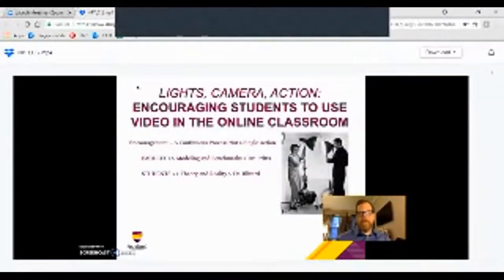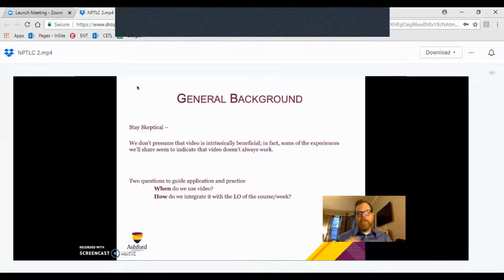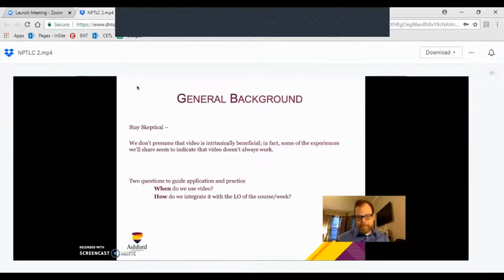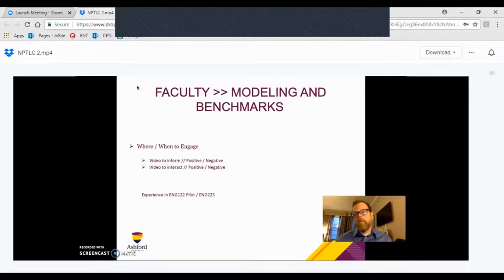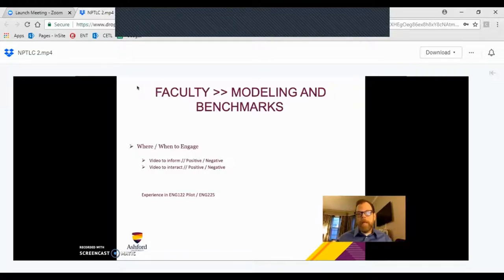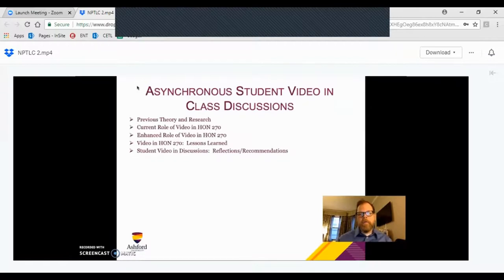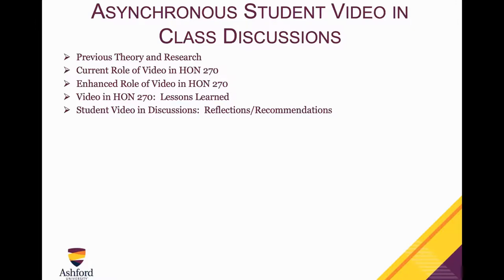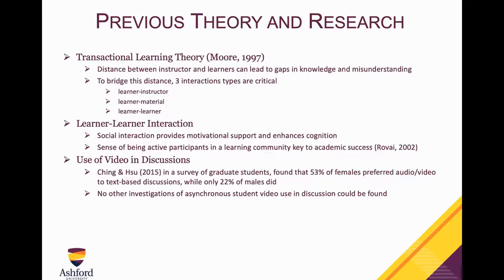TLC18 | Lights, Camera, Action: Encouraging Students to Use Video in the Online Classroom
Presenters: Dr. Nathan Pritts, Dr. Clifford Blizard
Summary: Video helps us craft dynamic materials, but meaningful learning requires both talking to students through video and getting them to talk back, creating an empowering loop of interaction and feedback. Nathan Pritts and Clifford Blizard share experiences working with instructor and student videos to enhance learning in the online classroom.